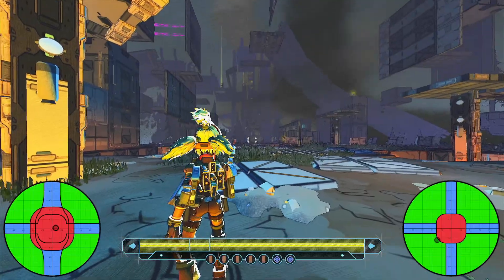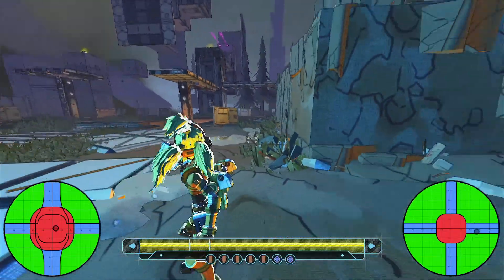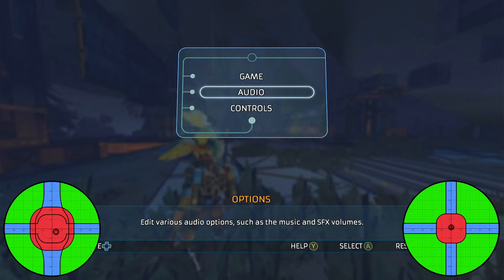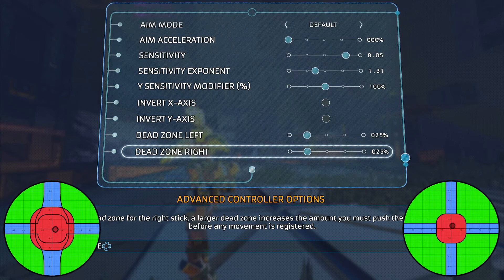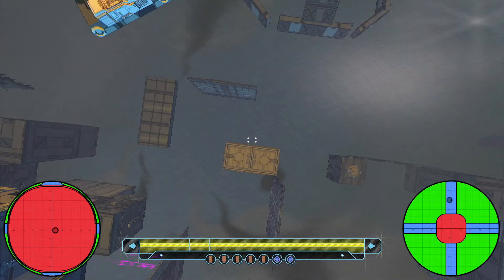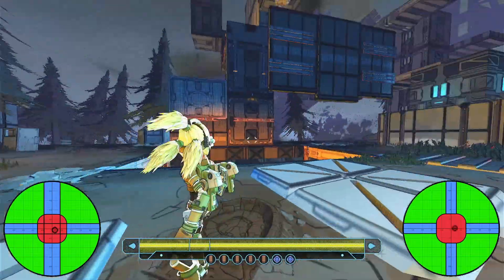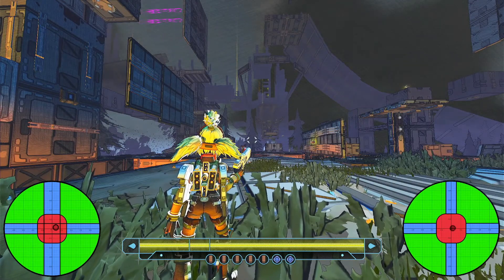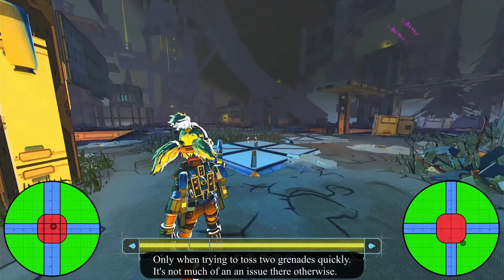Super Cloudbuilt Deadzones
SFABF Capture Card, OBS Studio, Davinci Resolve using TitanTwo device monitor as an overlay.

0:00 Default Deadzones
3:52 Acceleration/Smoothing Example
5:14 Max Deadzones
6:03 Minimum Deadzones
6:45 Right Deadzone Controlling Movement Deadzone
7:35 Default Acceleration Curve
8:05 Max Acceleration Curve
8:32 Min Acceleration Curve
9:16 Different Turn Rates Between Curves.
10:38 Auto Aim and Potato examples
11:16 Summary